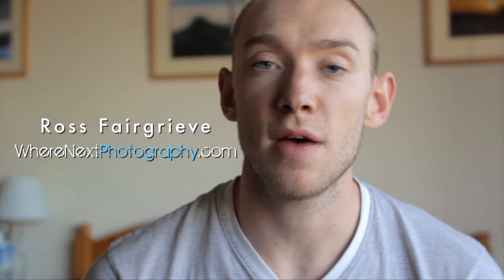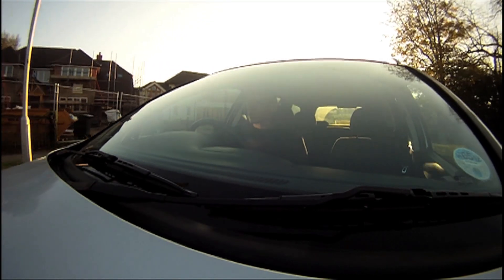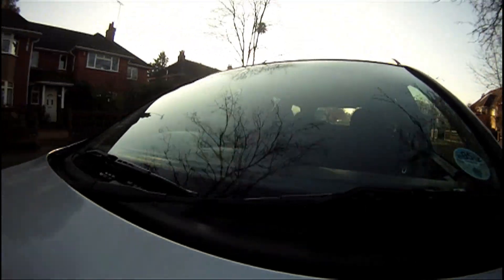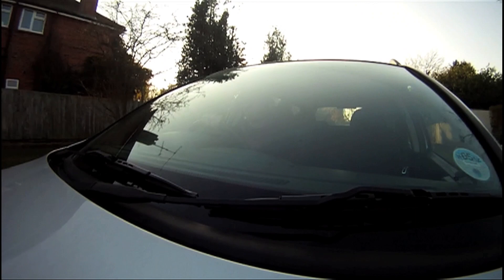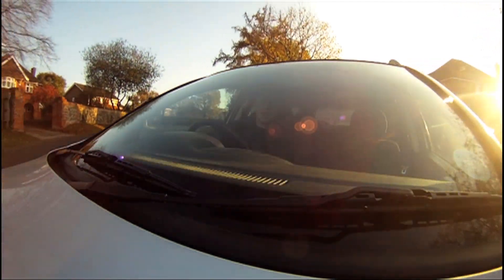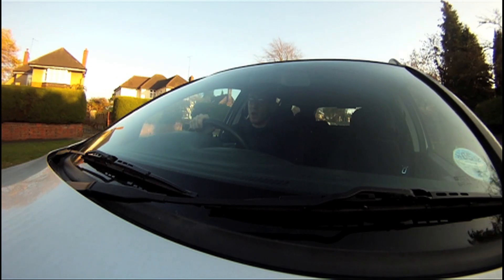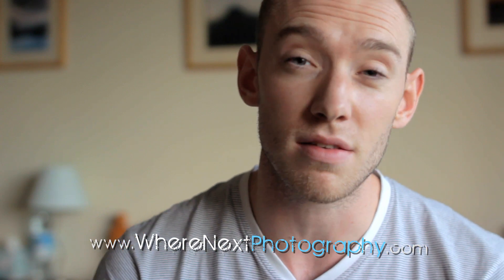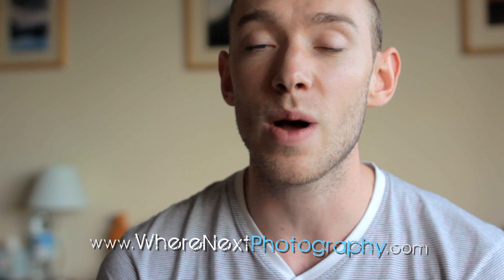GoPro HD Best Resolution Settings (r1 r2 r3 r4 r5 mode explained)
GoPro HDs have really taken off in the last few years. The different modes in the Go Pro, helpfully called r1, r2, r3, r4 and r5 are all very different. As well as different resolution settings, they also have different frame rates, fields (or angles) of view and, in the case of r4, even a different aspect ratio. This video gives a quick explanation of what is the best GoPro mode and when to use each one of the settings.